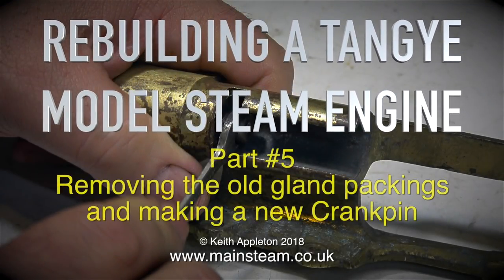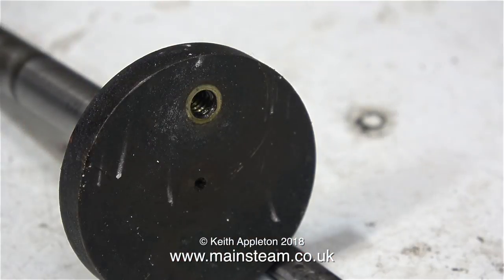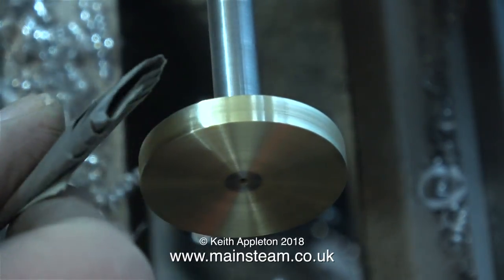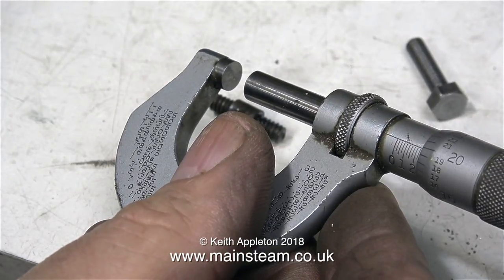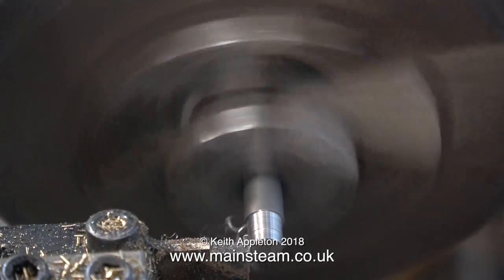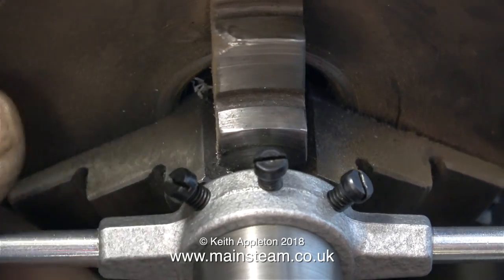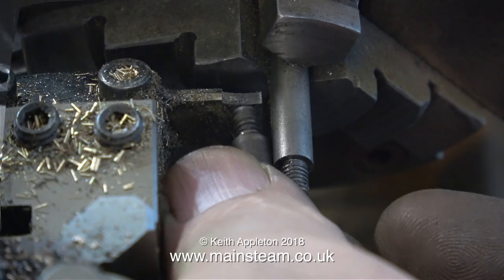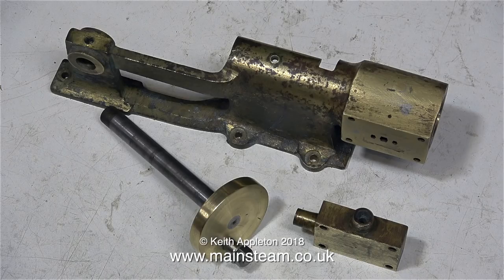REBUILDING A TANGYE MODEL STEAM ENGINE - PART #5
Rebuilding A Bassett-Lowke Tangye Model Steam Engine - Part #5 - Removing the old gland packing, cleaning up the crank web disc and making a new crankpin for the engine.